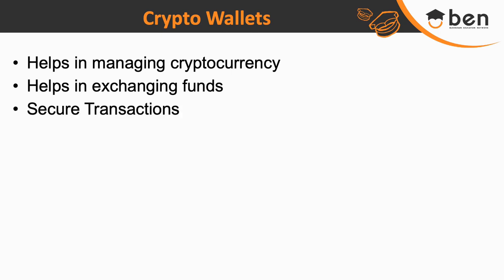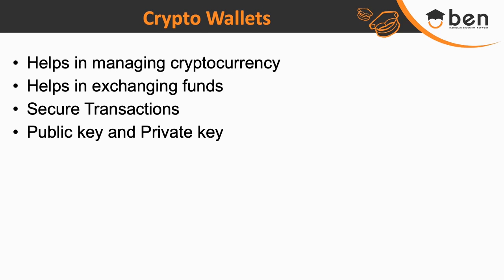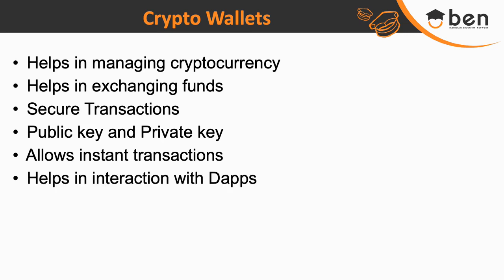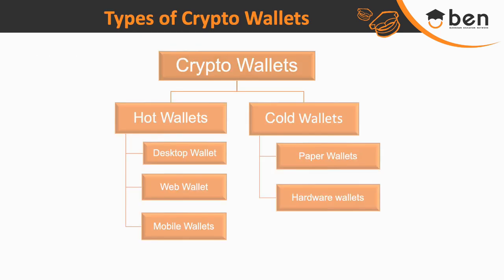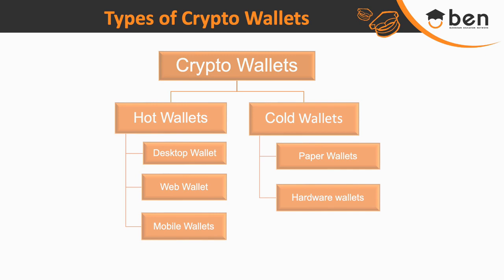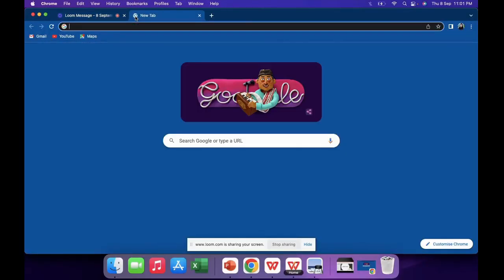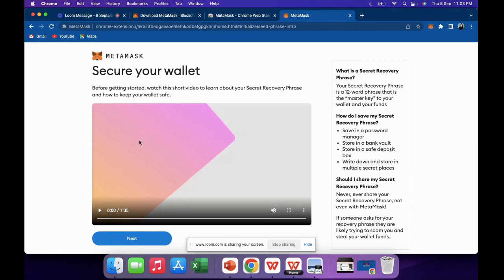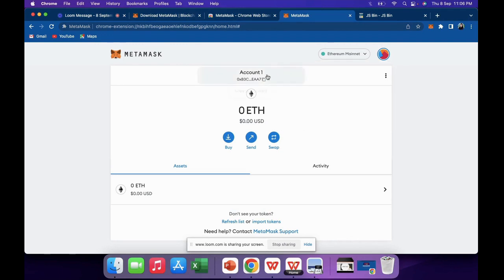Wallets and Installation | Solidity Fundamentals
In this lesson we are going to discuss about crypto wallets and go through MetaMask installation steps.